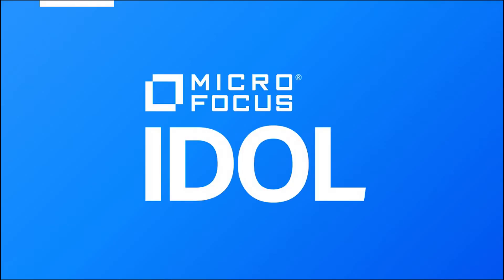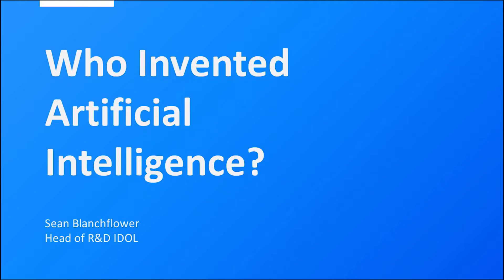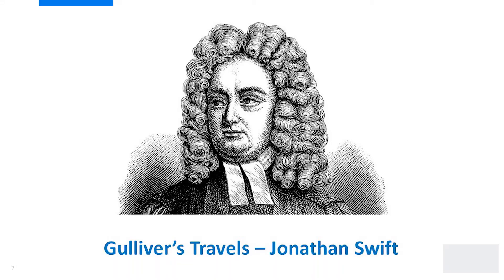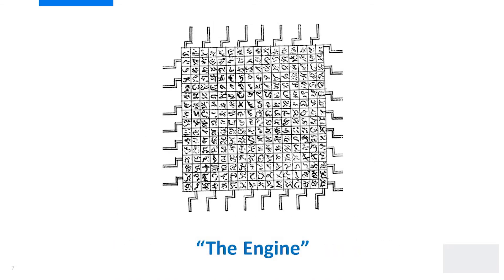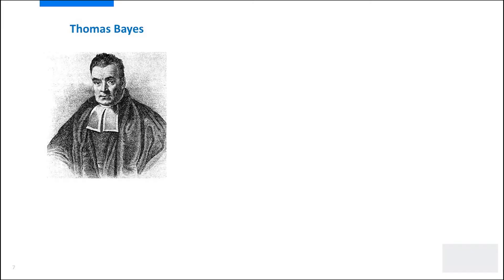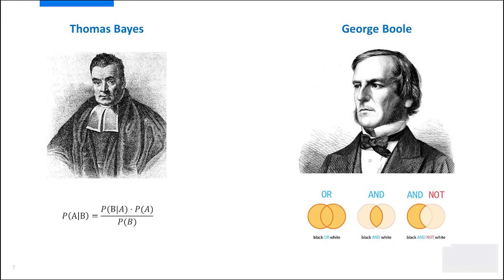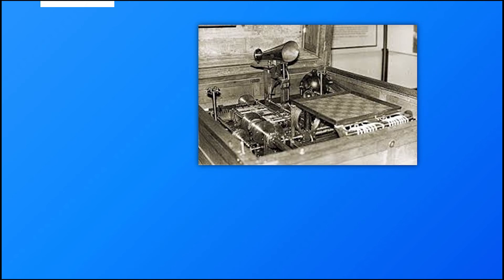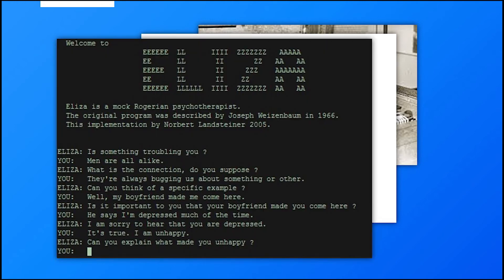Who Invented Artificial Intelligence?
In this video, we give a brief overview of the history of artificial intelligence (AI). Learn who came up with the idea of AI, the theory of AI, and the invention of AI.

Timestamps
00:00 Intro
00:34 Who came up with the idea of AI
00:51 Who came up with the theory of AI
01:25 Who invented AI

To find out more about our products based on artificial intelligence,